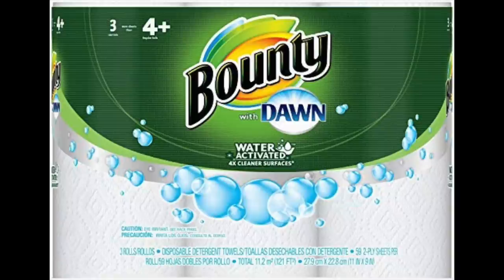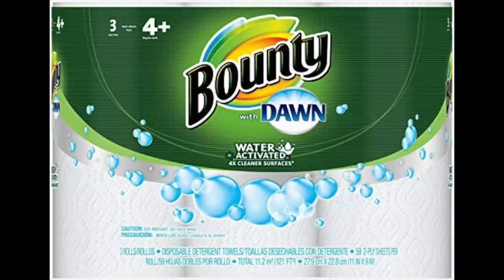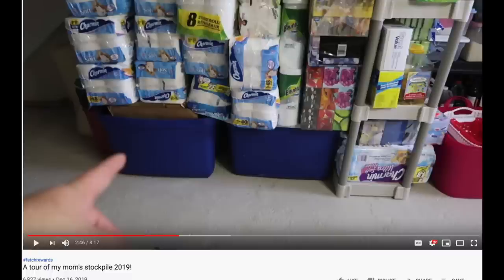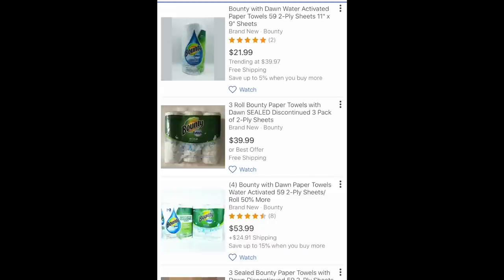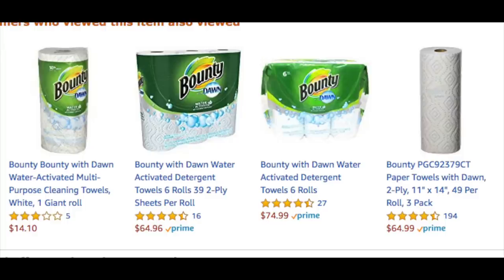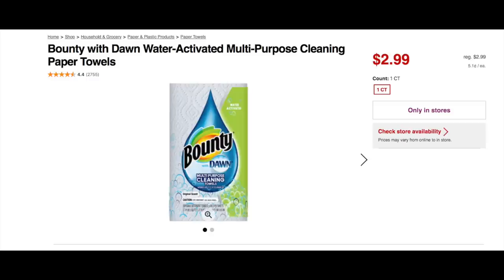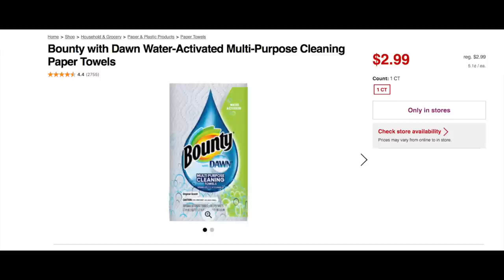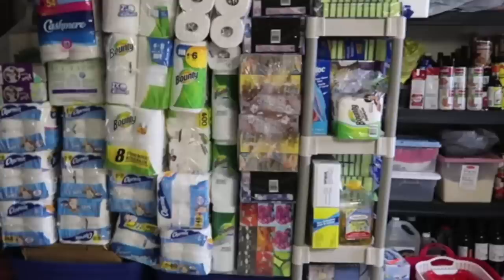THE MOST EXPENSIVE paper towel!